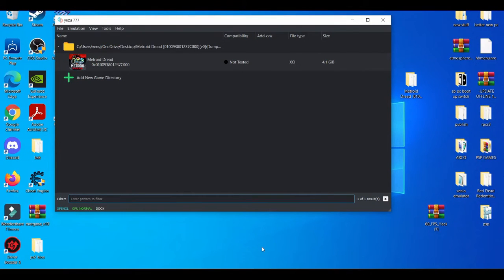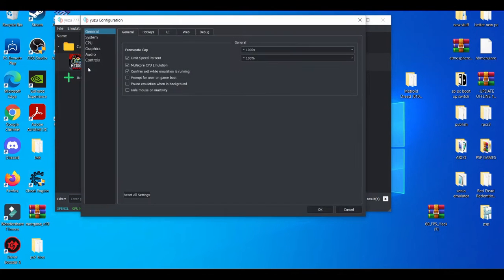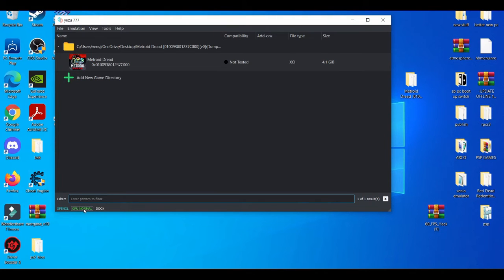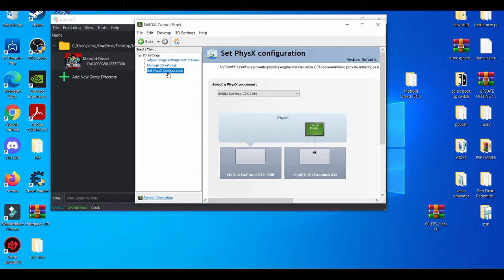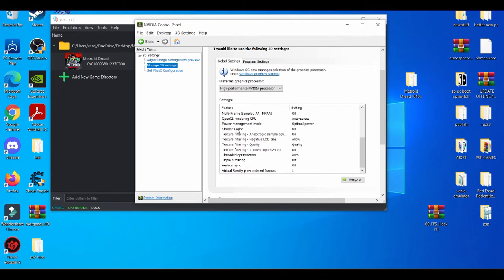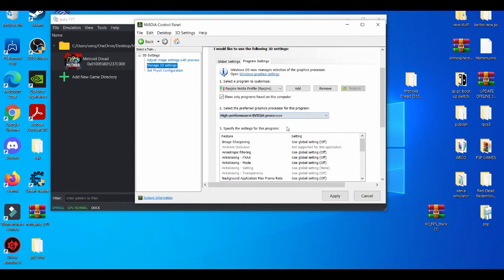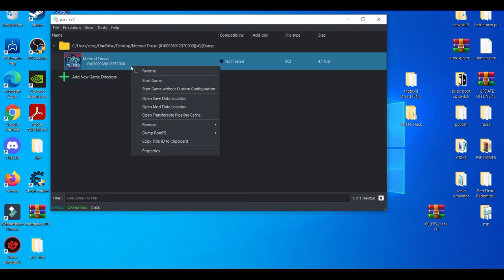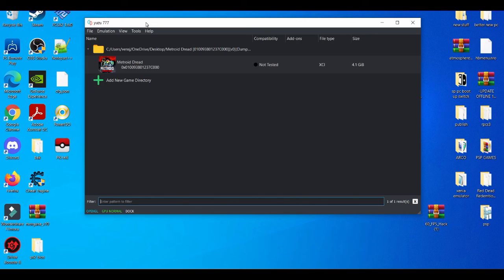BEST SETTINGS FOR METROID DREAD ON PC WITH YUZU EMULATOR GUIDE!